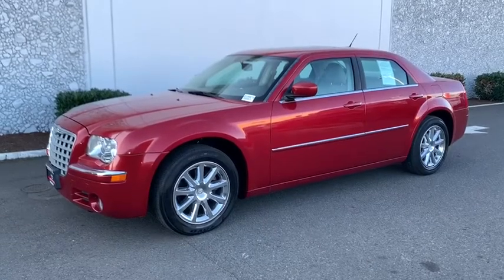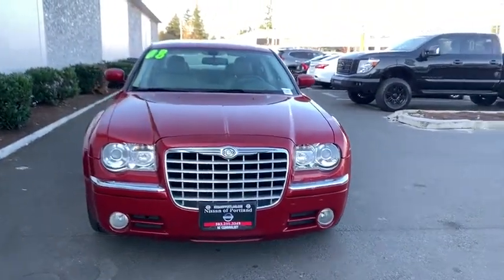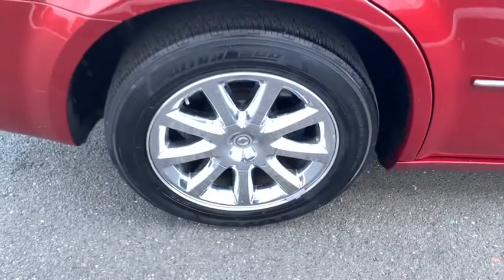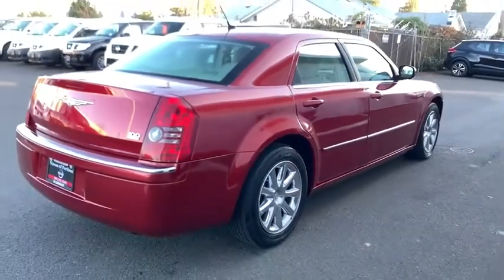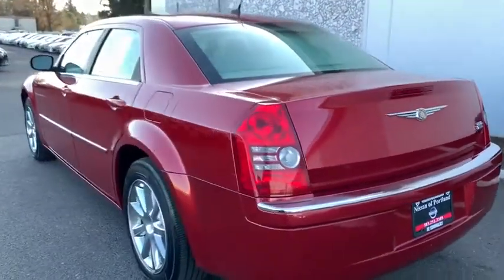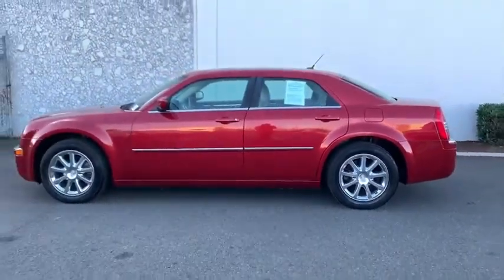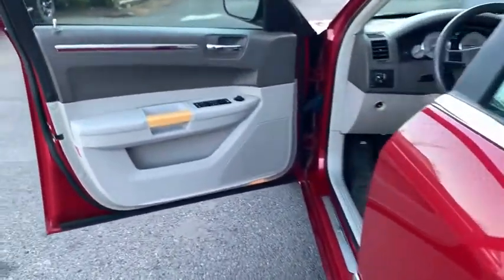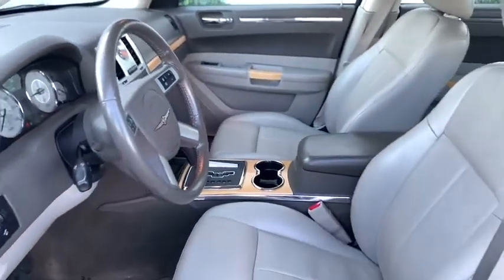2008 Chrysler 300 Portland, Beaverton, Vancouver, Gresham, Hillsboro, OR 2038874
RED Used 2008 Chrysler 300 available in Portland, Oregon at Nissan of Portland. Servicing the Beaverton, Vancouver, Gresham, Hillsboro, OR area.
2008 Chrysler 300 Sedan 300 Limited RWD - Stock#: 2038874 - VIN#: 2C3KA33G18H106808